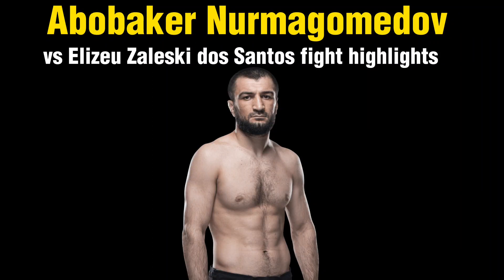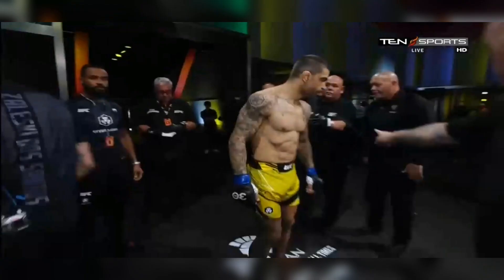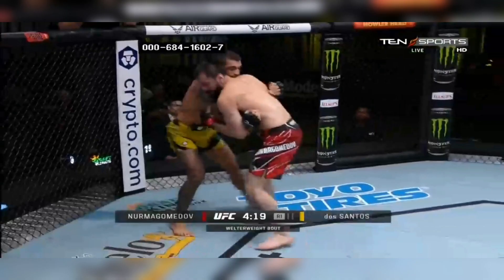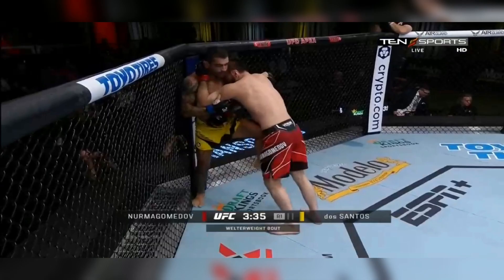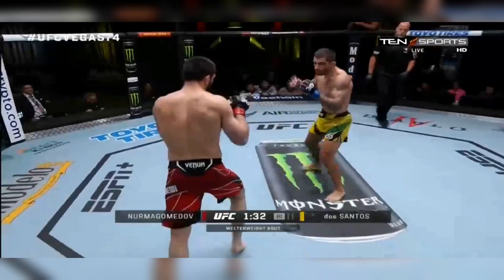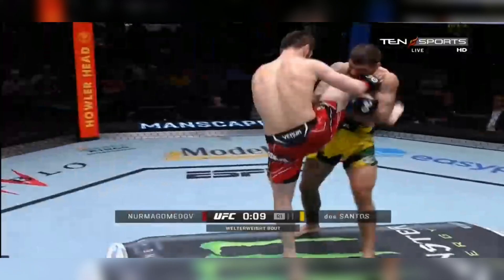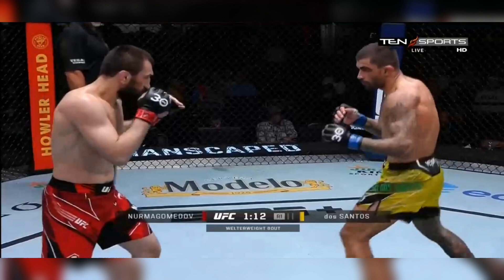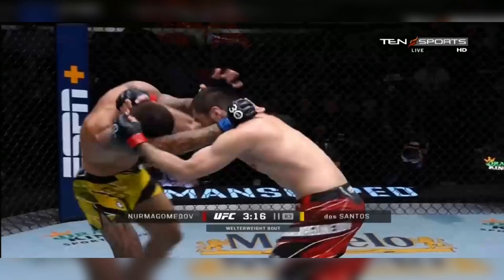Abubakar Nurmagomedov vs Elizeu Zaleski dos Santos full fight